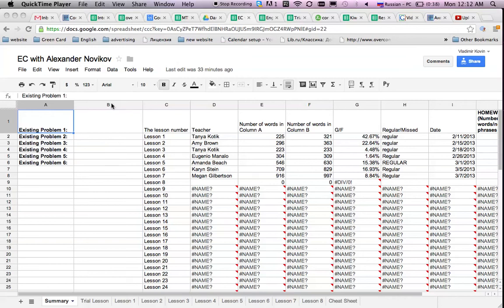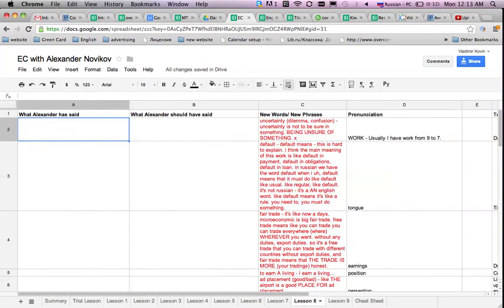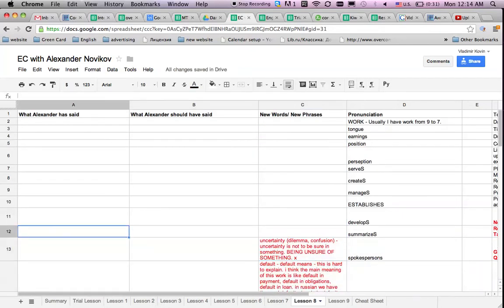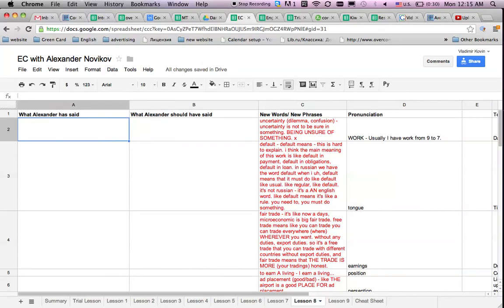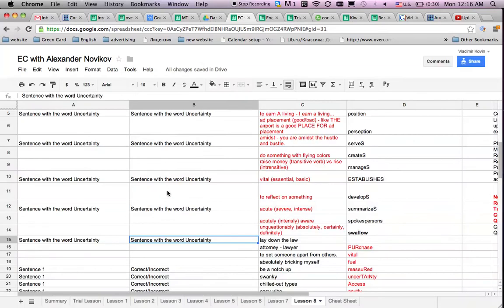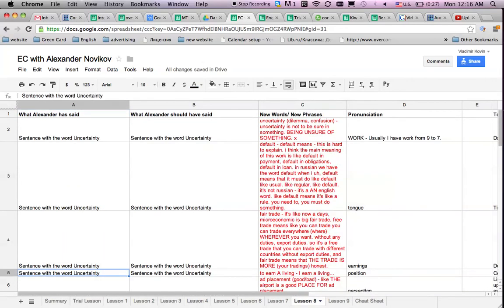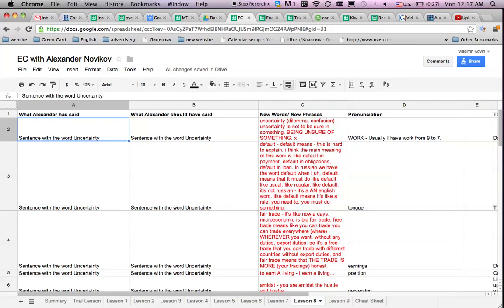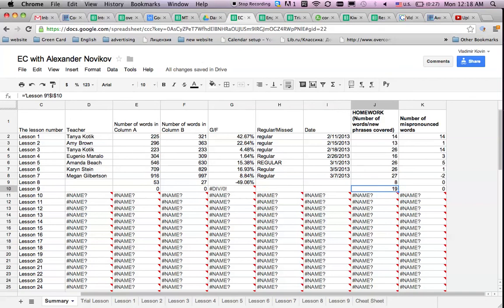homework-deleting the right words.